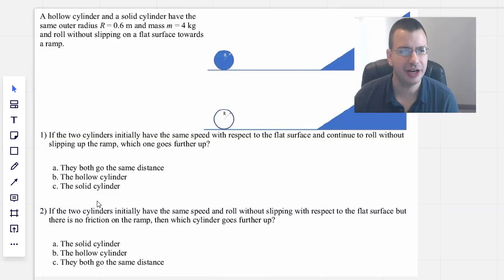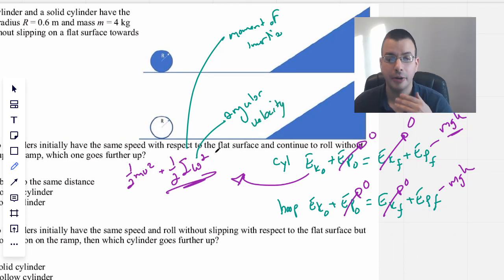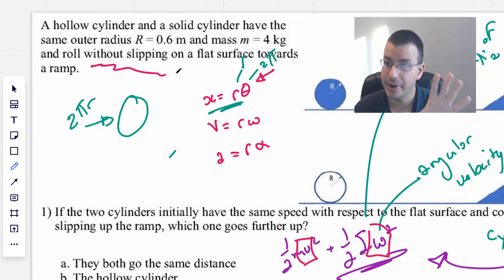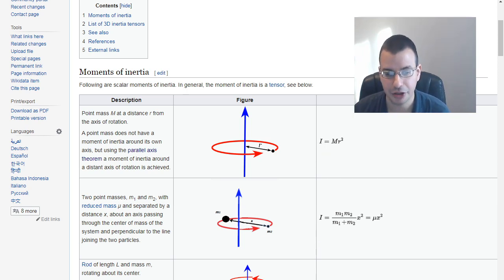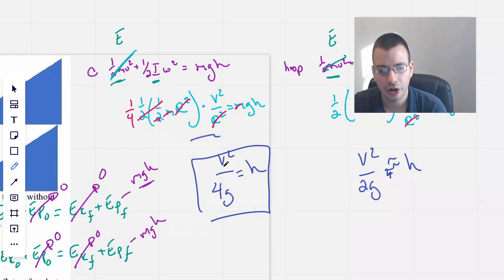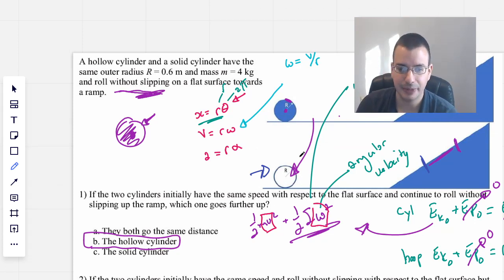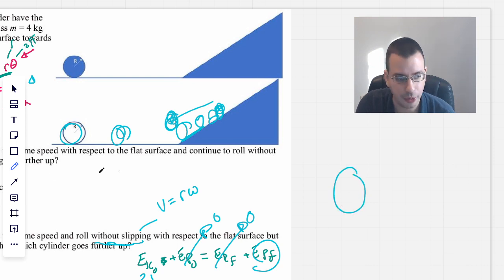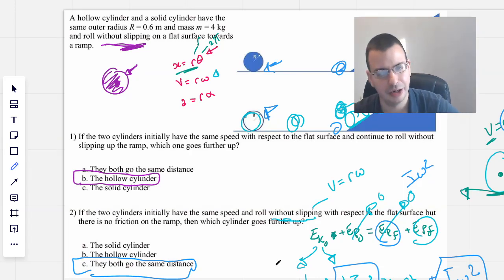Illinois Phys 211 Fall 2018 Exam 3 Problems 1 through 2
A hollow cylinder and a solid cylinder have the same outer radius R = 0.6 m and mass m = 4 kg and roll without slipping on a flat surface towards a ramp.